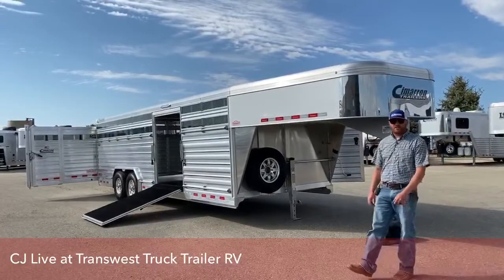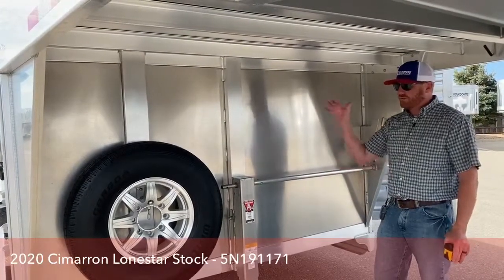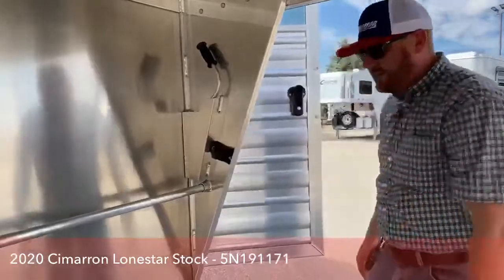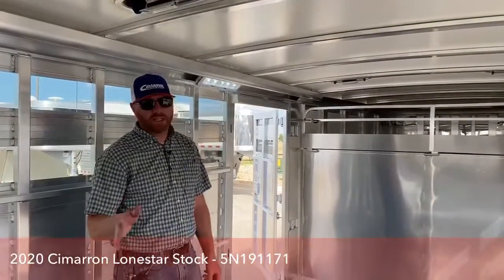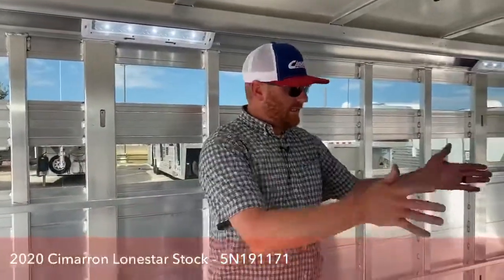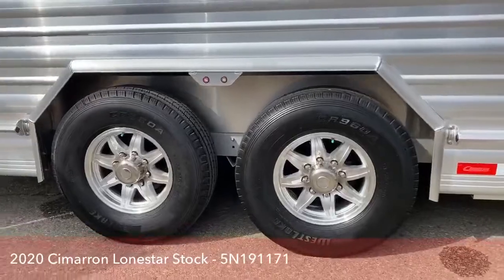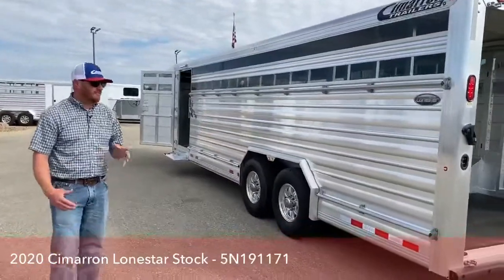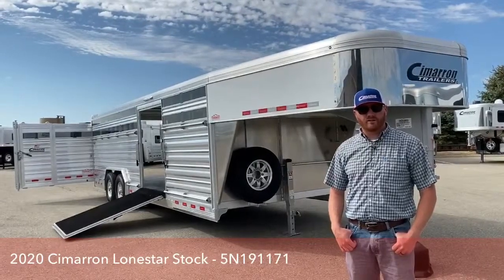Transwest Truck Trailer RV with a 2020 Cimarron Lonestar Stock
CJ LIVE with a 2020 Cimarron Lonestar Stock  - 5N191171